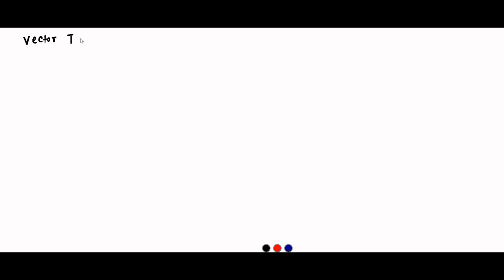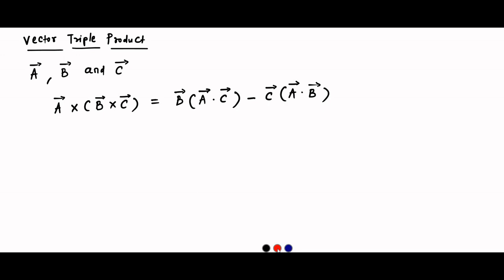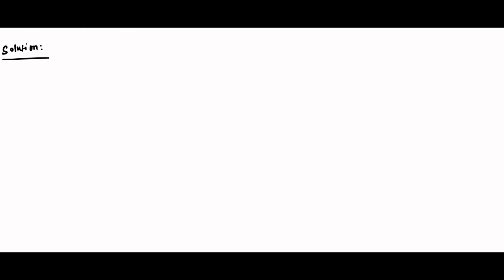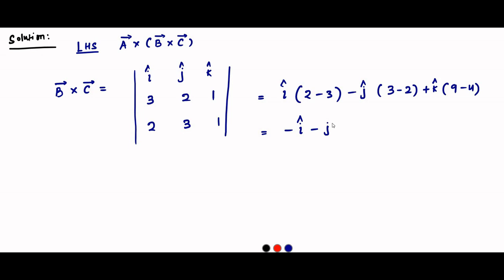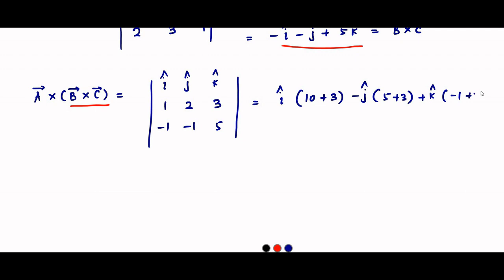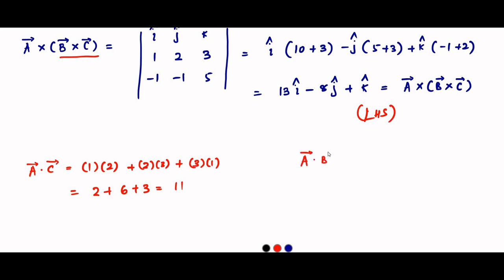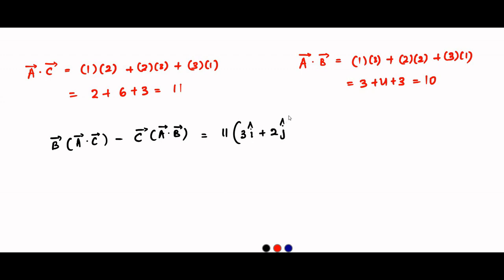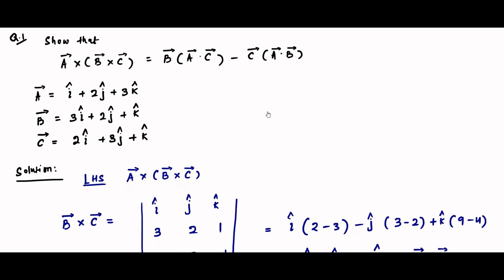Vector Triple Product | Basic Concepts And Question 1 | Basic Physics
In this video, we are going to discuss some basic concepts about Vector Triple Product of vectors and some questions related to it.